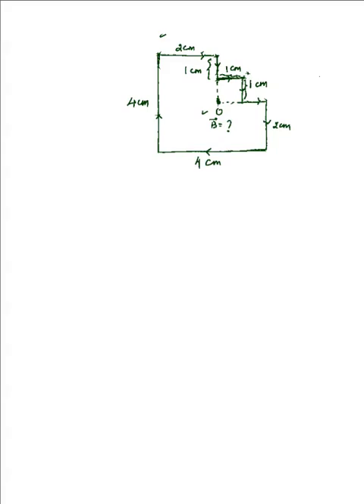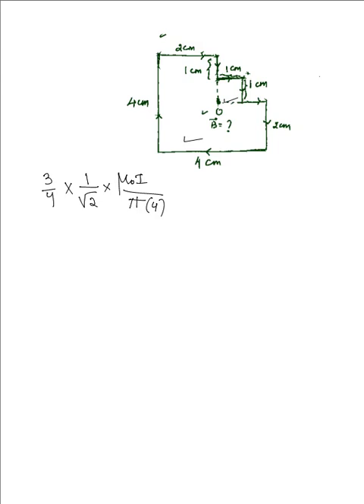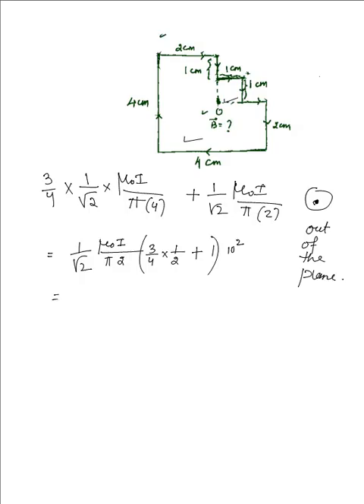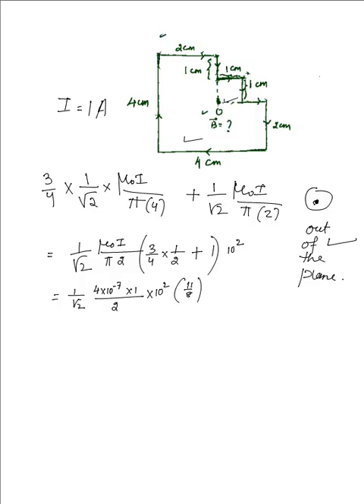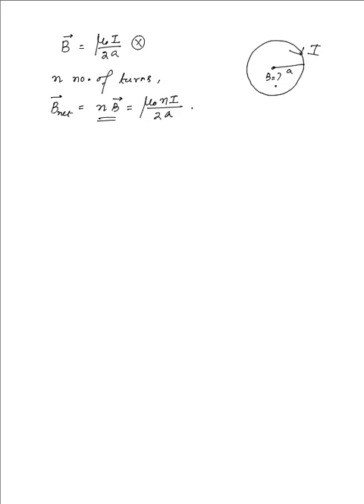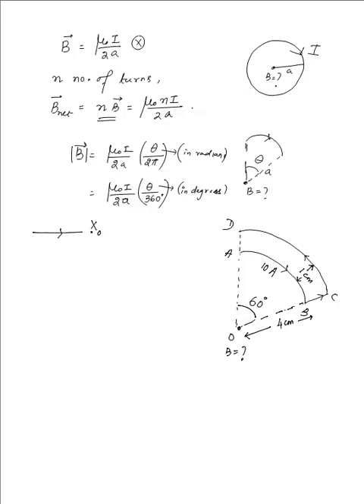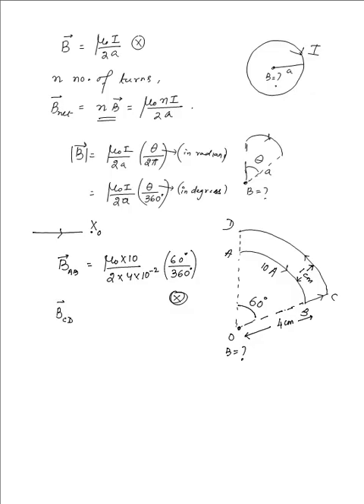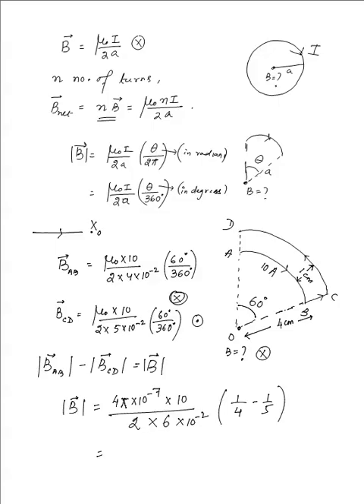N.E.E.T Corner - 2 (M.E.C -2)